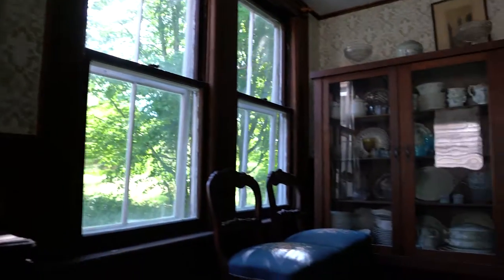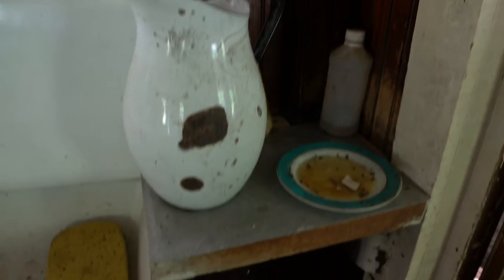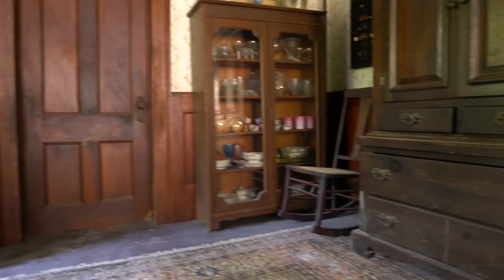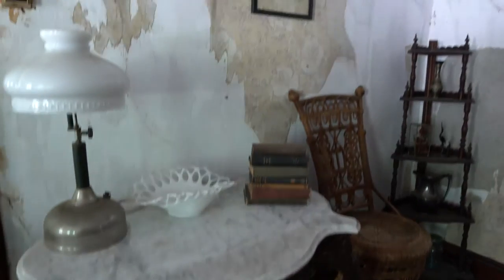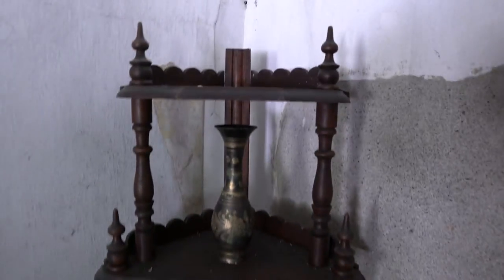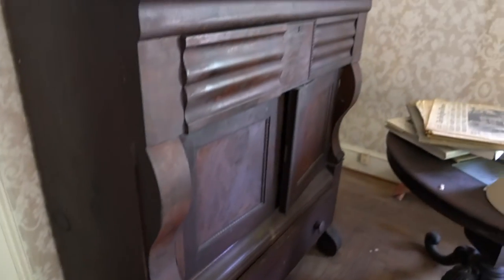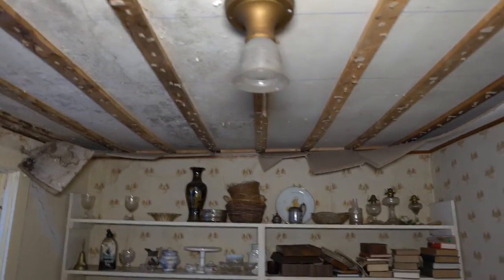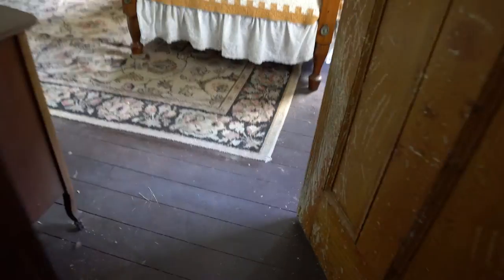This 1800s House is Full of Treasures! Abandoned and Forgotten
Abandoned Time Capsule House Full Of Antiques
The abandoned 1800’s house was actually built in 1838, making it almost 200 years old. The single family home was 2-stories tall and had 3 bedrooms and 1 bathroom. The main front entrance into the home was covered under an old dilapidated porch. A small creek runs adjacent to the property and even flows underneath the garage area of the home.
The interior of the home was quite extraordinary as it was loaded with antique furniture and personal belongings of the last family that lived in the house. The main front entrance led into the dining room area. This dining room area had multiple antique cabinets that each contained various sets of fine China, porcelain tea sets, and imported plates and glassware. On the wall in between two of the cabinets and above an old rocking chair, was 2 vintage printer drawers that were being used to display a collection of small animal statues and other knick knacks.
The kitchen which was located right off the dining room featured a vintage stove with other outdated appliances.
The living room, which was located directly across from the kitchen and through the dining room, was absolutely incredible. The living room wallpaper was weathered and torn throughout. There most impressive finding in the living room was the antique wicker wheelchair that was just sitting in the center of the room just waiting to be used again. Surrounding this wicker wheelchair, was other beautiful antique furnishings, such a wooden hutch with an old portrait on top, a marble, a wooden, hand-painted, vintage dresser with a clay jug and twin candlesticks on top, an intricate wood table with a smooth marble table-top with some outdated books and an ancient lamp on display. Next to the marble table, there was also another wicker style chair and a unique hand-carved wooden corner table that had various antiques on display. There was also a little back room located off the living room that contained shelves loaded with more antiques, glassware, books, and other knick knacks.
Access to the second floor, was also located off the living room area. The stairway going to the second floor was quite impressive itself as it was all wooden with more intricate hand-carved details leading all the way up.
As you came upstairs to the second floor, this is where you would have found the master bedroom. The master bedroom also did not disappoint. It featured a wooden, four-post bed frame with an old oil-painting hanging above the headboard. Also located in the master bedroom was a massive old dresser with an oval mirror attached, an aged rocking chair, an outdated green armchair, and an old-fashioned dry sink with curved towel rack. Various other paintings and even old family portraits still hung on the walls throughout the master bedroom.
To finish off the amazing upstairs, the old-school bathroom next to the master bedroom, contained an antique claw-foot bath tub.
The abandoned 1800’s house was one hell of an explore. Not only was the actual house nearly 200 years old, but the amount of vintage, retro, and antique furniture was incredible to experience and document. We truly hope that someone or something will help save this beautiful house from further neglect and deterioration.

Rest In Paradise Rebecca. You are truly loved and missed by everyone.